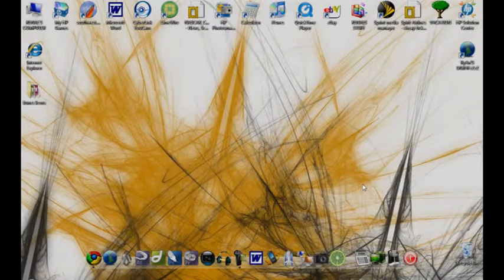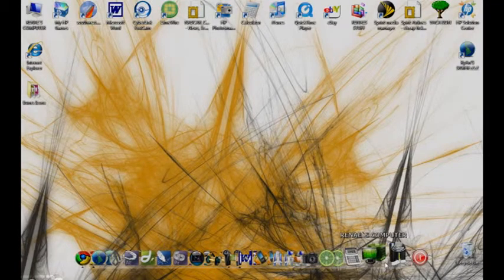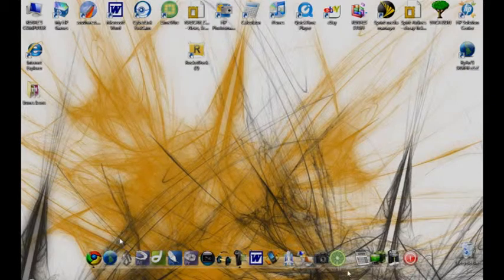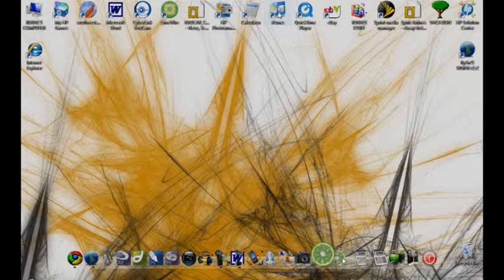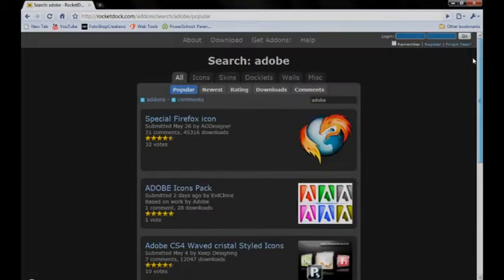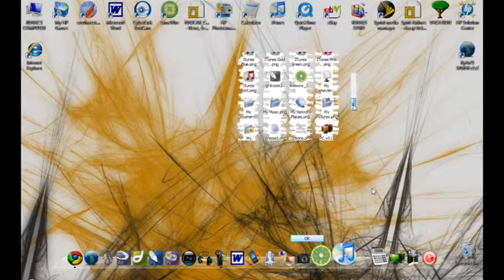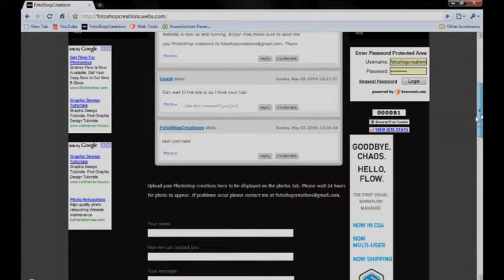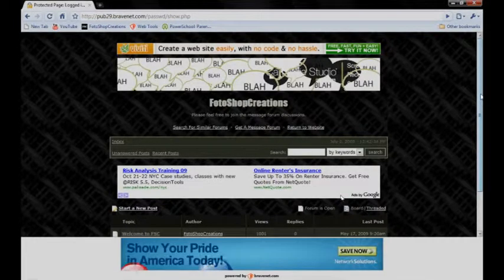Rocket Dock: Installation and Add-Ons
In this tutorial I will show you how to install the Windows "dock" that you may have seen in my previous videos. It will explain the details of the dock and how to use it to fullest of its ability. It is fully customizable program and it really helps to get to the programs that you use the most easily and fast.